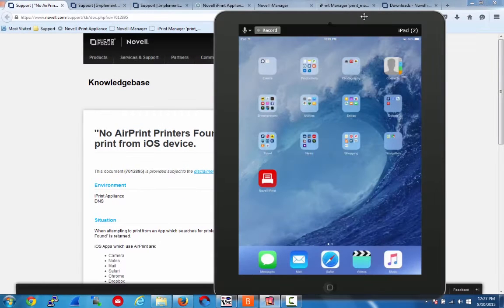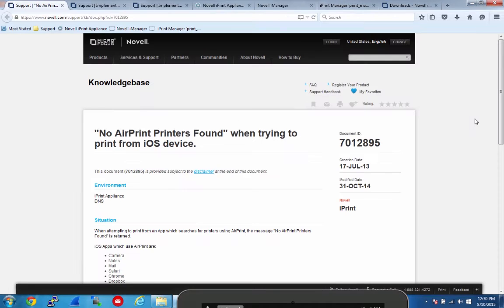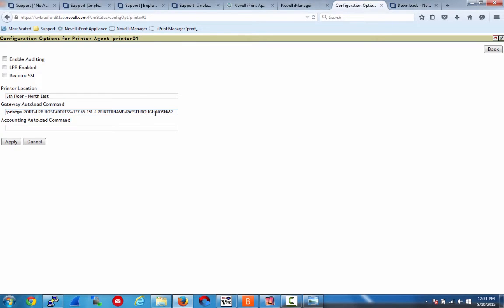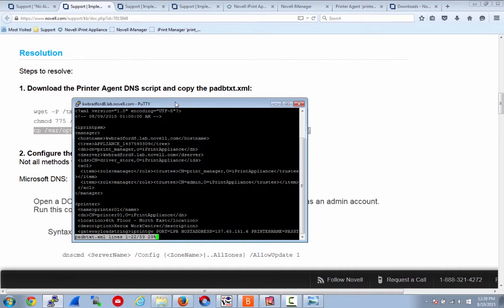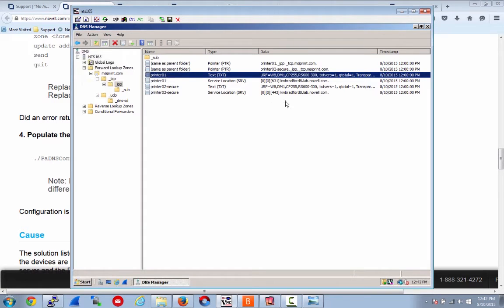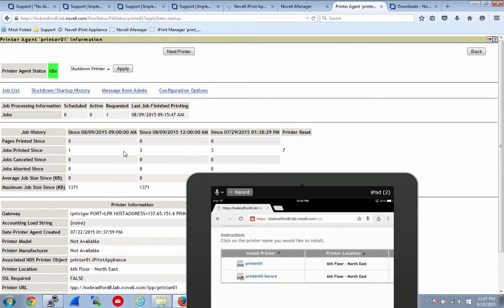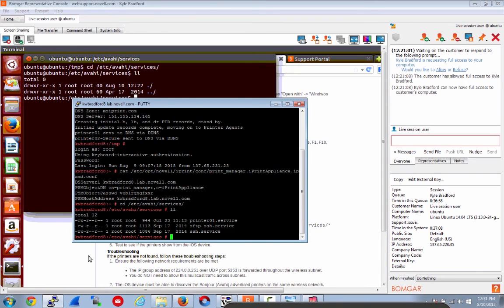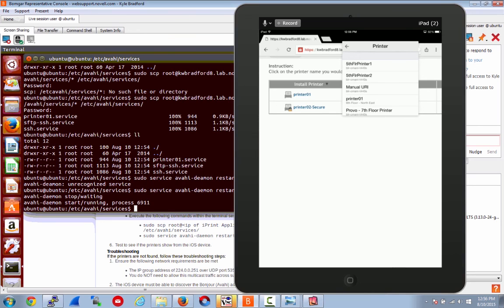iOS Printing with the Micro Focus iPrint Appliance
Most iOS applications cannot leverage the Micro Focus iPrint App downloaded from Apple's AppStore.  How can an iPrint Appliance administrator configure iPrint to print from these default iOS Apps?  (Safari, Notes, Mail, Camera, Chrome, and so forth).

This video walks you through two different ways to cause iPrint printers to work with iOS.